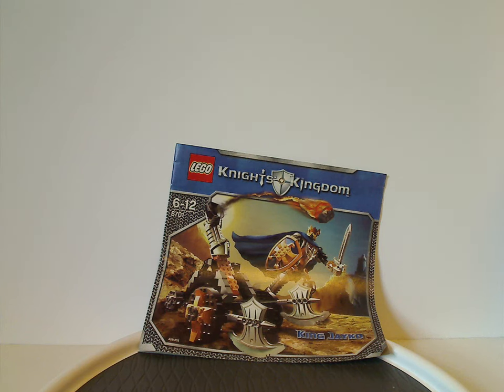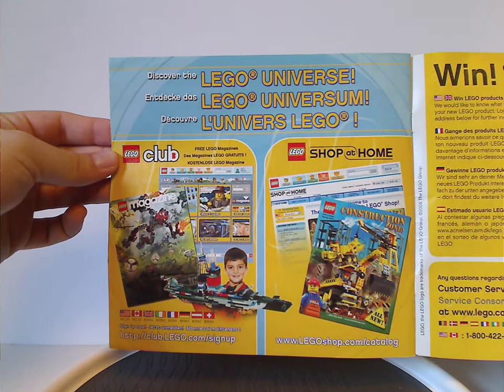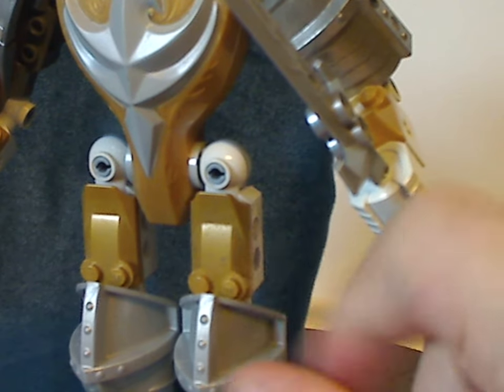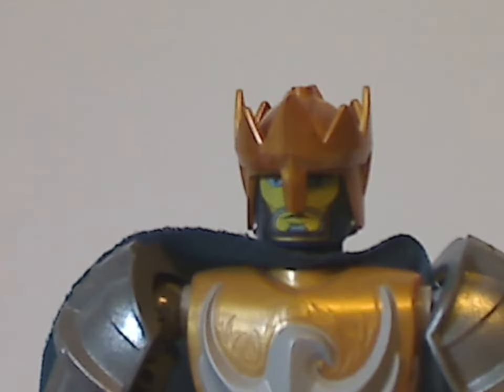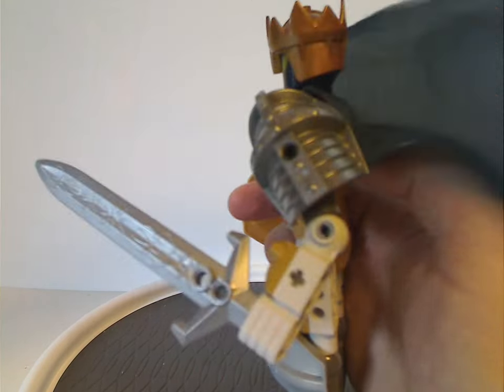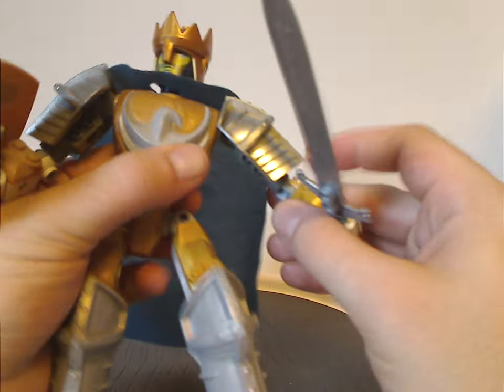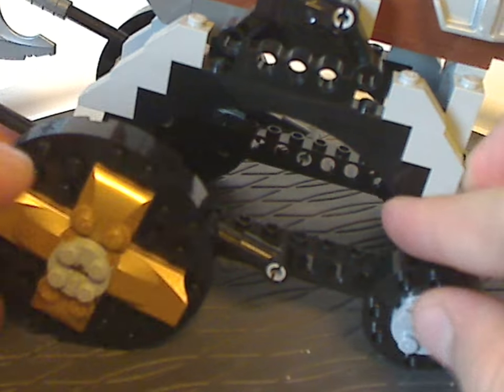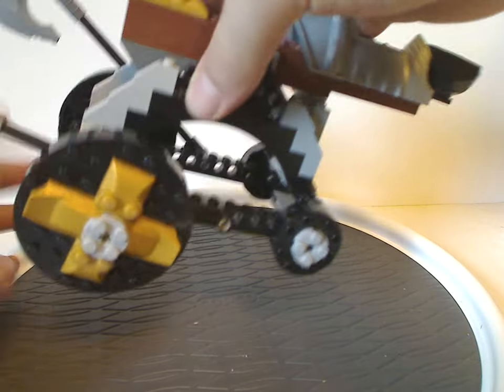Lego Knights Kingdom Review: King Jayko